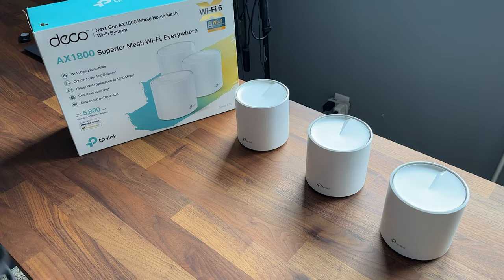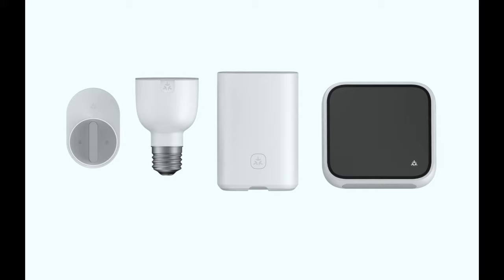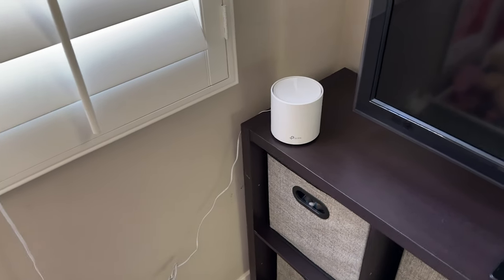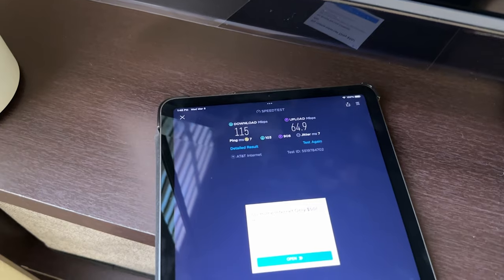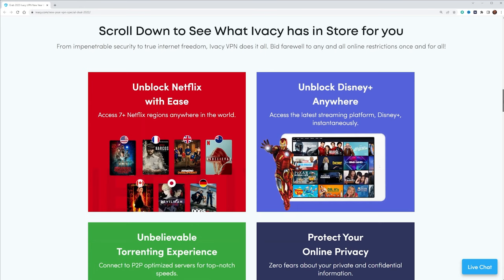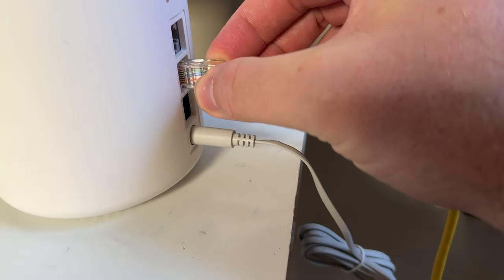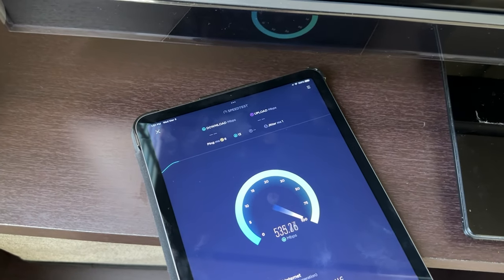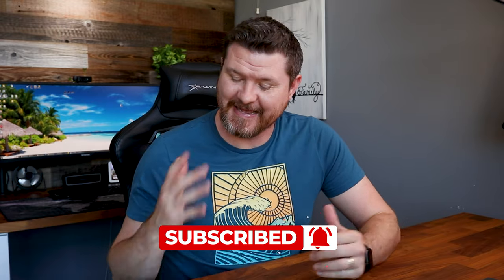5x FASTER!!! You Better Be Doing This With Your Home Wi-Fi | E04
You may not be using your mesh Wi-Fi system to it's full potential. By wiring up the satellites you can increase the speed and stability of your Wi-Fi signal.

PRODUCTS:
  WiFi Routers:
► TP-Link Deco X20 (WiFi 6)
► TP-Link Deco XE75 (WiFi 6E)
► Netgear Orbi Quad-Band (WiFi 6E)
► Google Nest WiFi Pro (WiFi 6E)

► Ethernet Extension Cable
► Network Cabinet (Open House)

MoCA Adapters
► ScreenBeam Bonded MoCA 2.5 Adapter
► Nexuslink G.hn thernet Over Coax Adapter
► Hitron Bonded MoCA 2.5 Adapter

Top Tech Deals:

TIMELINE:
0:00 Intro
0:58 What is a Backhaul
1:46 Wi-Fi Speed Test (Before)
2:19 The Benefits
3:01 Sponsor
3:31 Use MoCA
4:25 Wi-Fi Speed Test (After)
5:20 Conclusion